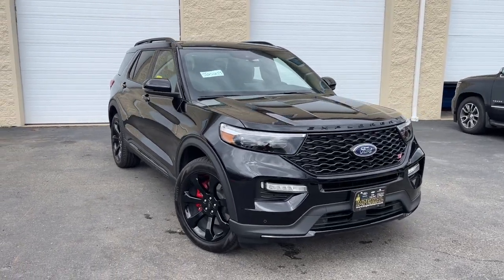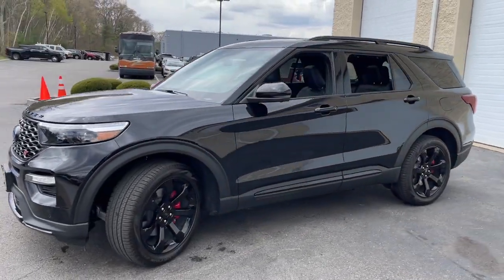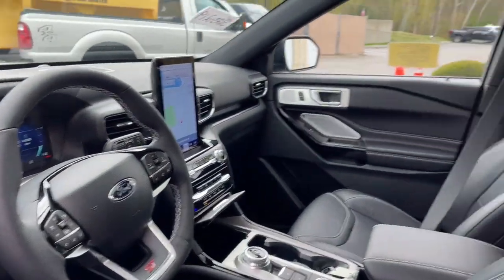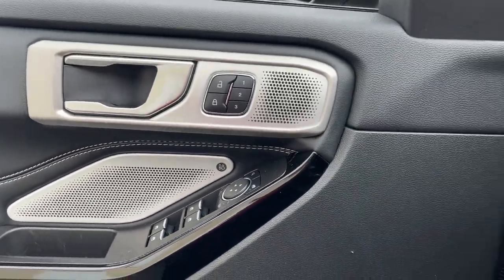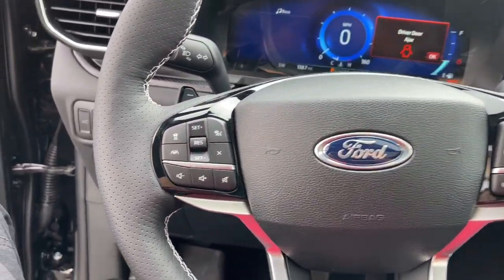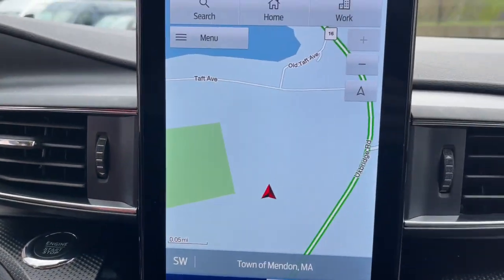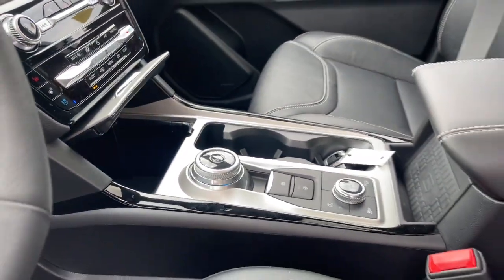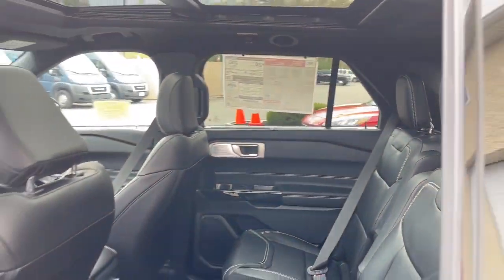2023 Ford Explorer Milford, Mendon, Worcester, Framingham MA, Providence, RI ST23-219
Black Metallic New 2023 Ford Explorer ST available near me in Milford, Massachusetts at Imperial Ford. Servicing the Mendon, Worcester, Framingham MA, Providence, RI area.

Imperial Ford
18 Uxbridge Rd